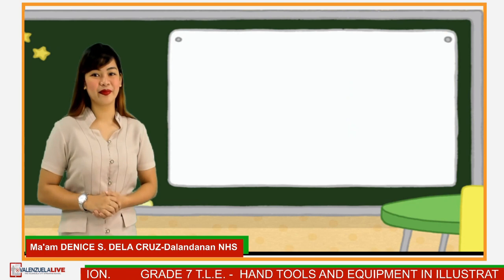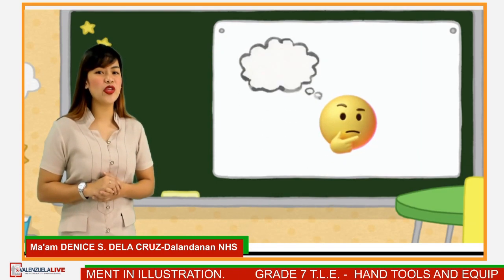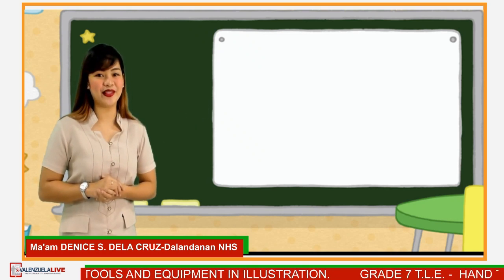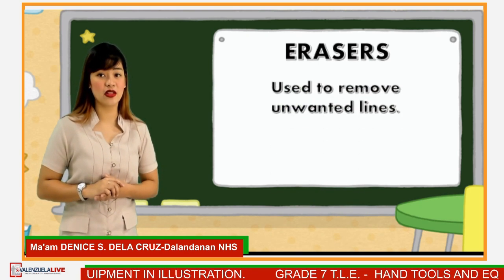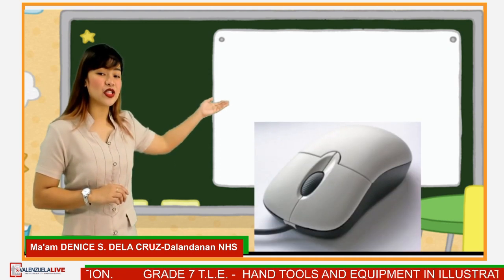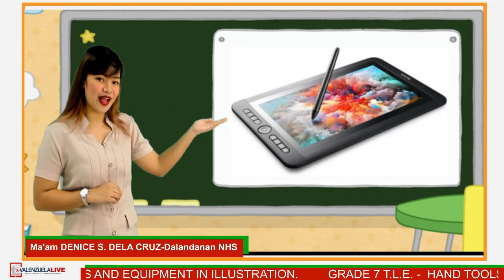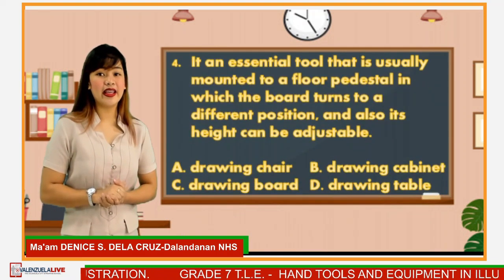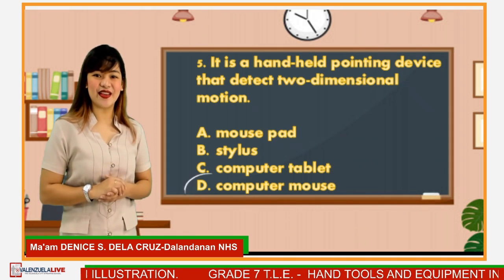GRADE 7 TLE Q2 W4 HAND TOOLS AND EQUIPMENT ILLUSTRATION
LST: Ma'am Denice S. Dela Cruz
Dalandanan National High School

The music or pictures used in this video lesson belongs